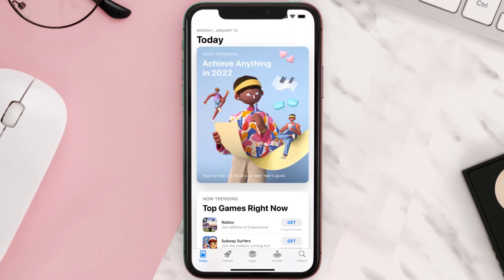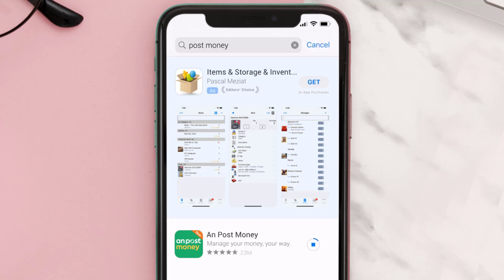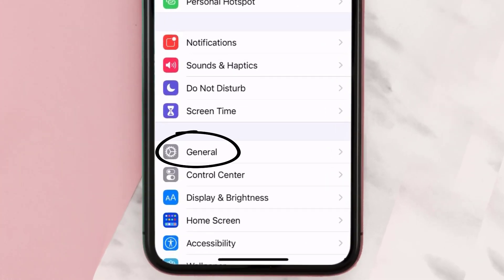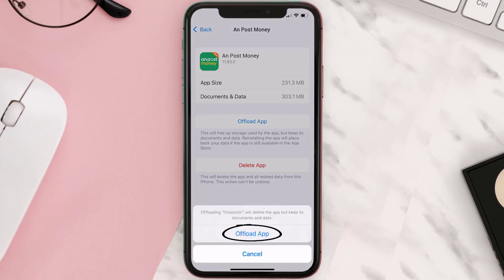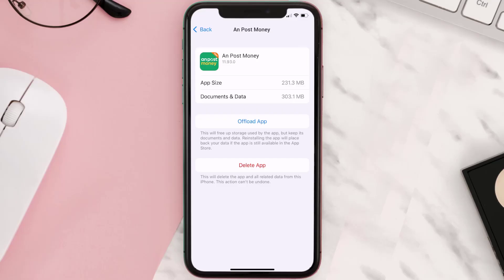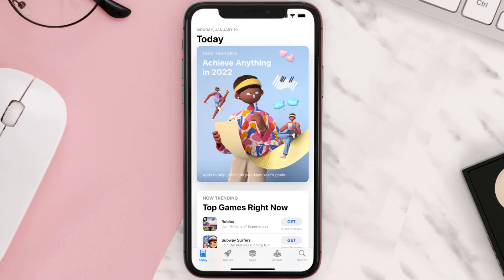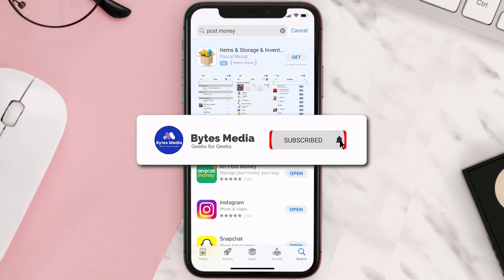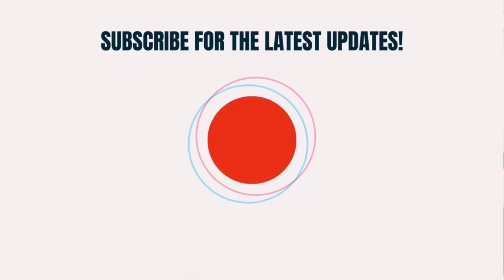An Post Money App Not Working: How to Fix An Post Money App Not Working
In this video, I'll show you How to Fix An Post Money App Not Working. This is the easiest and fastest way to Fix An Post Money App Not Working. Make sure you watch until the end of this video to find out How to Fix An Post Money App Not Working on ios. These methods work on iOS 11 as well as iOS 12, iOS 13, iOS 14, iOS 15 and iOS 16. Hope you enjoy!

Video Parts:
00:00 Intro: How to Fix An Post Money App Not Working
00:07 1.Solution: Update An Post Money App
00:27 2.Solution: Clear An Post Money App cache files
00:57 3.Solution: Delete and Reinstall An Post Money App
01:19 Outro: Ending